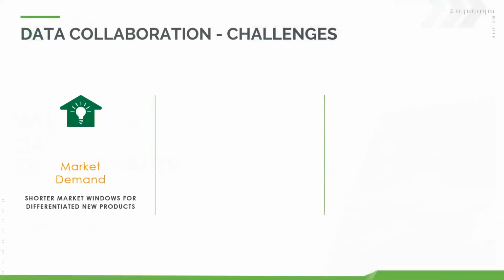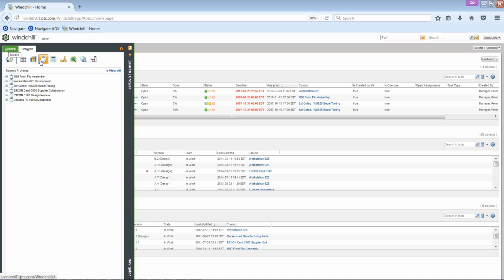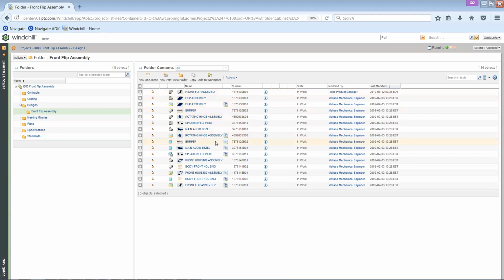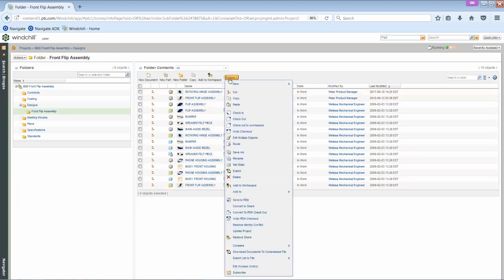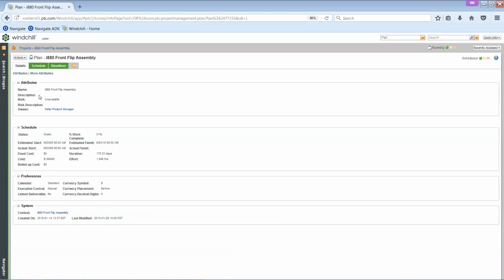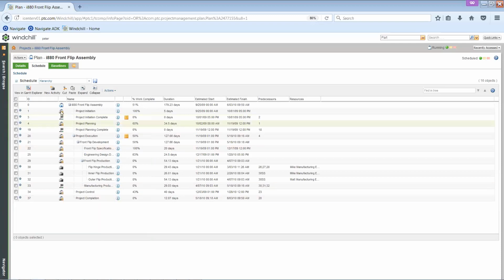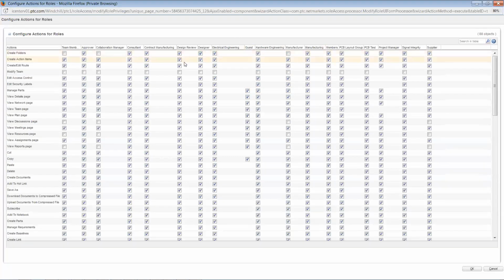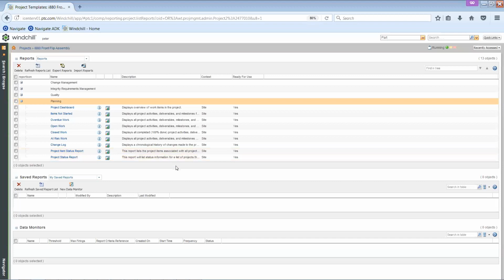PLM Project Mgt Execution and Collaboration in Windchill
Windchill determines which tasks are interrelated, which can be done in parallel and those that must be done sequentially. Windchill allows you to confirm that steps within tasks are assigned timeframes and tasks in the aggregate are proceeding on schedule.

In serving as a collaboration platform, PTC Windchill streamlines the exchange of files – large and small. PTC Windchill can manage straight forward collaboration activities (e.g., enabling multiple colleagues on different continents to iterate Microsoft PowerPoint) as well as more involved situations (e.g., enabling separate teams to pursue multiple design concepts in parallel).